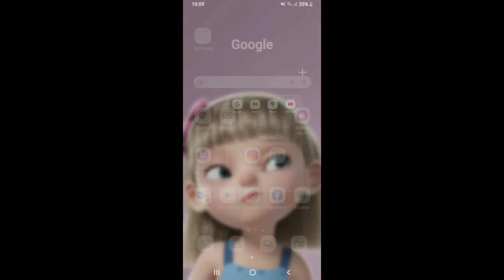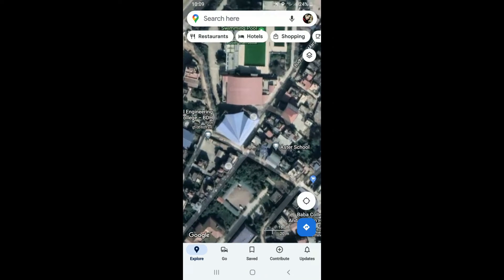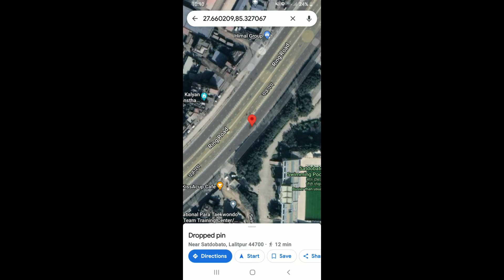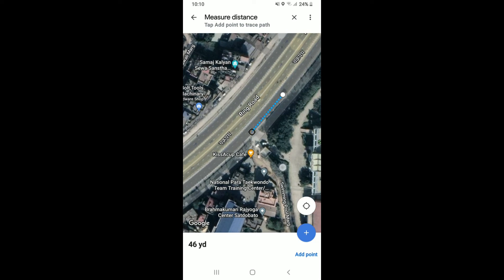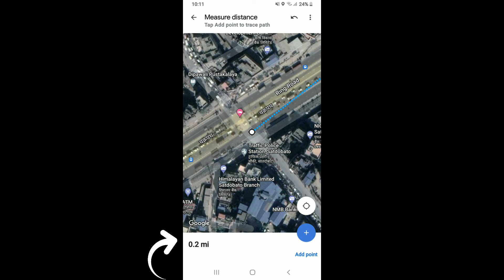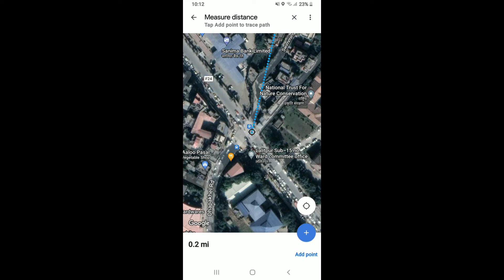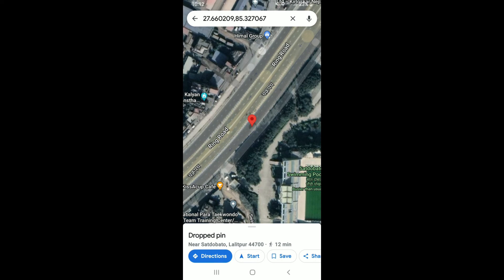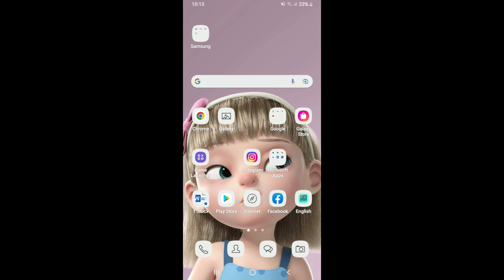How To Measure Distance On Google Maps (2022)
In this video I am going to guide you How To Measure Distance On Google Maps.

CHAPTERS
0:00 - Intro
0:17 - How To Measure Distance On Google Maps
1:18 - Outro

Hey EveryOne!